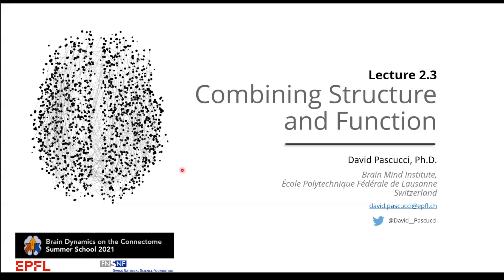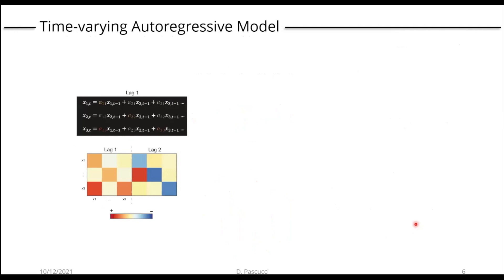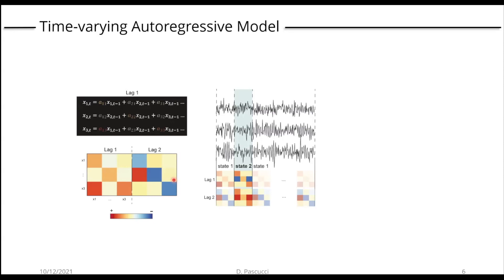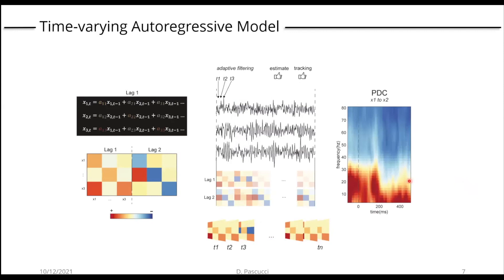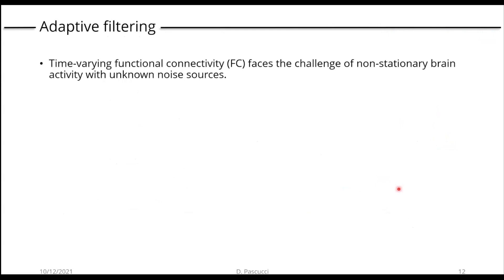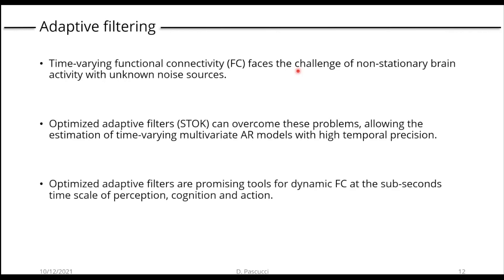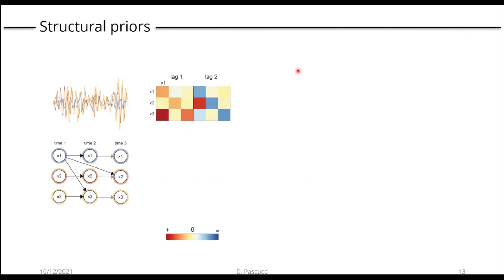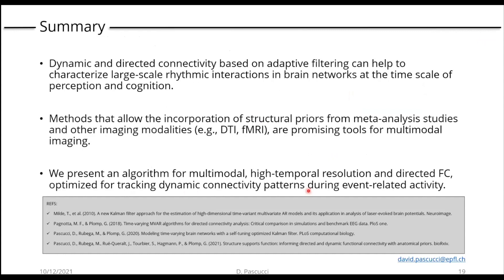Lecture 2 3 Combining Structure and Function David Pascucci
Speaker: David Pascucci

Description:
In the last decade, the emerging field of network neuroscience has opened a new frontier of research into the structural and functional organization of human brain networks. Despite the inherent link between the two, structural and functional connectivity have been mostly investigated separately or compared against each other, revealing a rather complex relationship. On the one hand, indeed, structural properties like the topology, length and myelination of axonal pathways provide a static backbone for neuronal communication. On the other hand, functional interactions are highly dynamic and exploit multiple configurations of structural links at the sub-second time scale of sensory, motor and cognitive processes. In the present lecture, we will discuss the concordant and discordant attributes of structural and functional brain networks and we will introduce a new algorithm for combining the two in the context of dynamic connectivity of event-related M/EEG signals. We will demonstrate how different structural properties can be incorporated as priors to inform time-varying directed connectivity analysis of M/EEG data in source space. This will help you to familiarize with advanced techniques for high-temporal resolution and multimodal connectivity analysis.

Ref: Pascucci, D., Rubega, M., & Plomp, G. (2020). Modeling time-varying brain networks with a self-tuning optimized Kalman filter. Plos Biology.